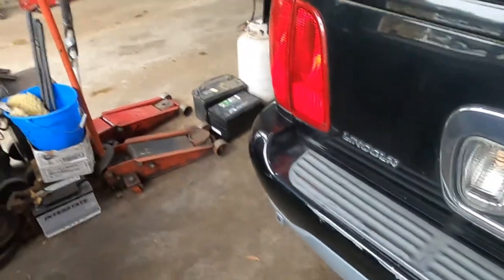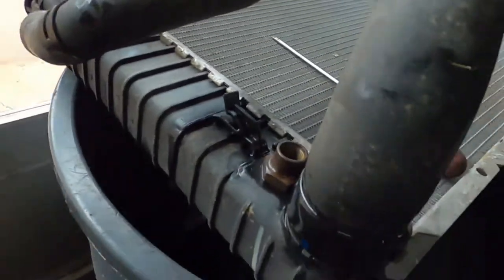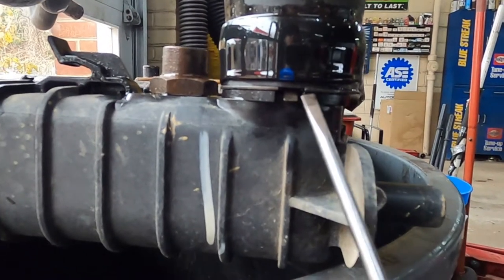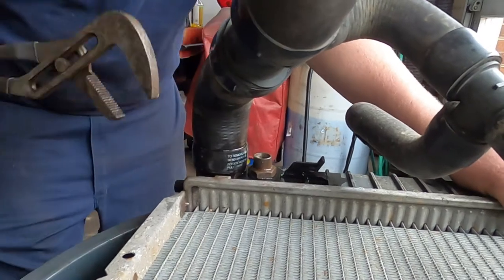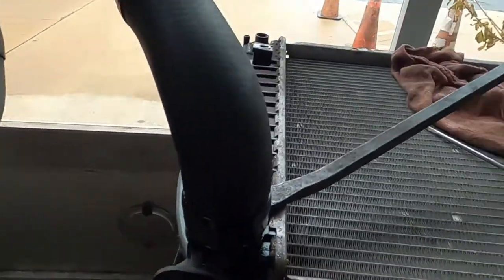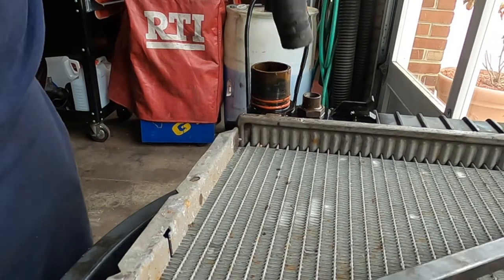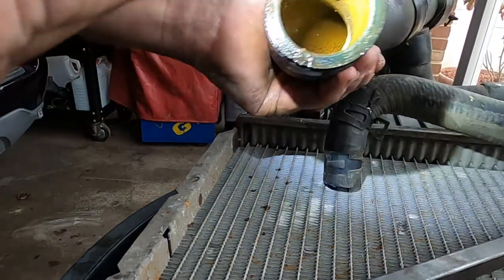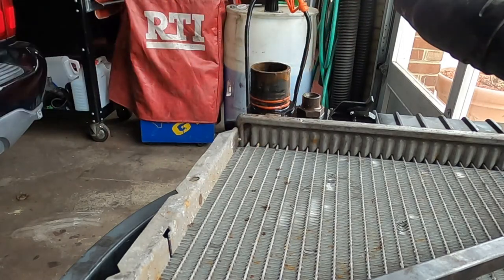Ford Expedition/Lincoln Navigator Lower Radiator Hose Removal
This Lincoln had a lower hose that I have never seen before. You have to bend the tab up and then rotate the hose assembly 45°. Be sure that the metal piece rotates with the hose. Then pry it off.